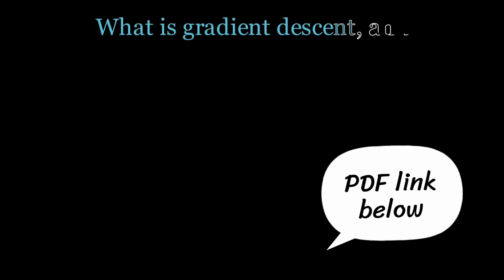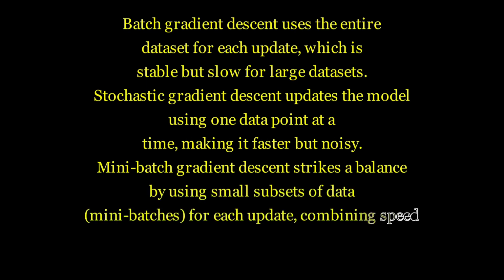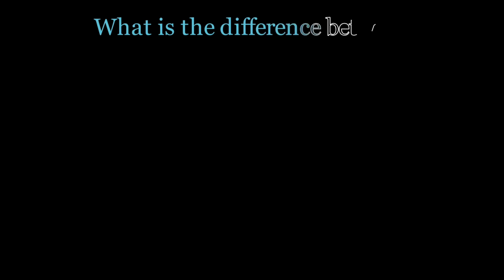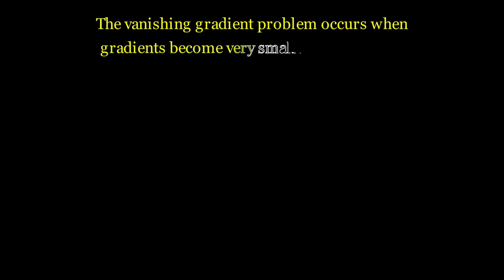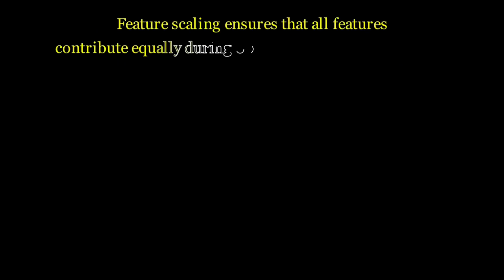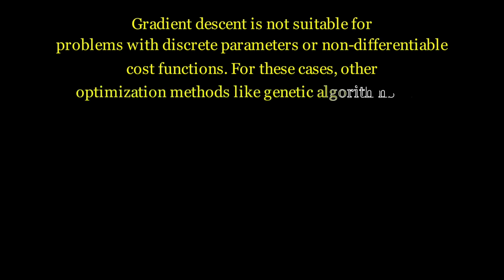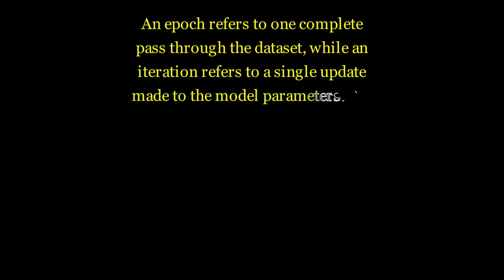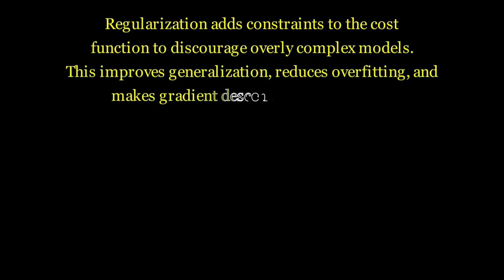ML Interview Questions: Gradient Descent